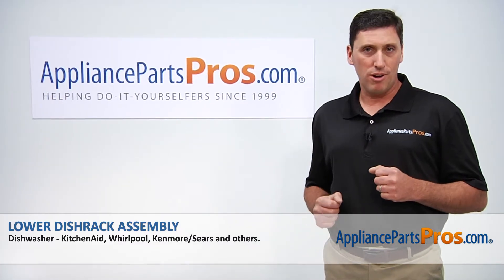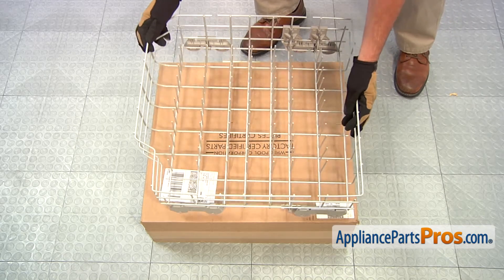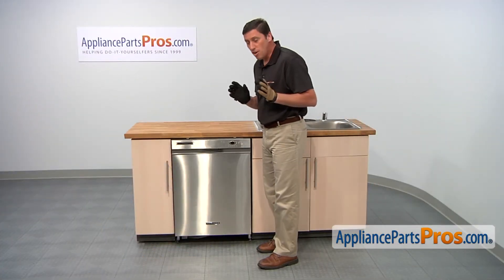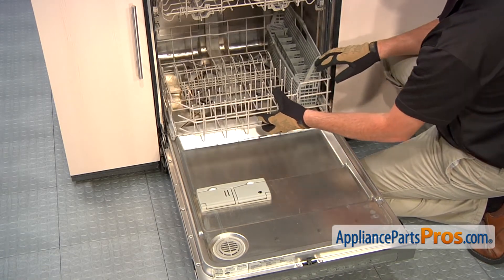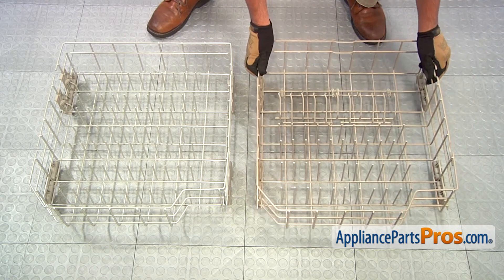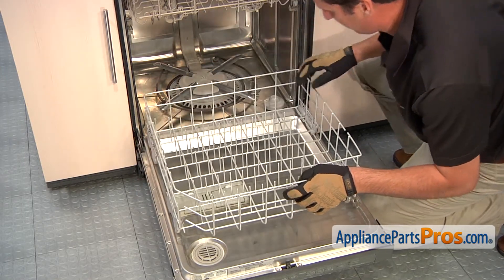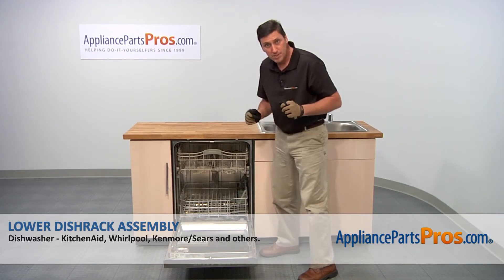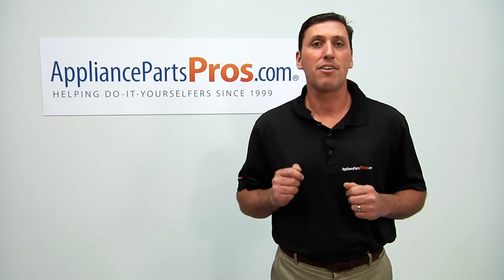How To: Whirlpool/KitchenAid/Maytag Dishrack WP8519681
Symptoms: Broken, bent, or some of the wheels aren’t rolling properly.

Tools: none.